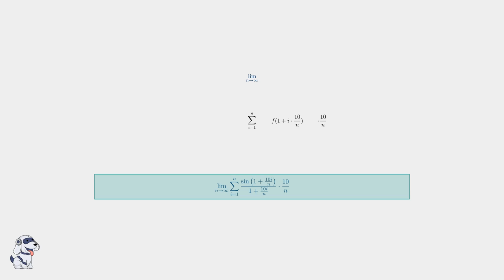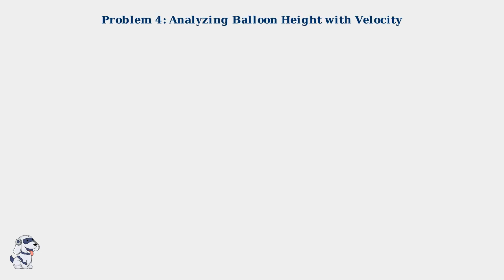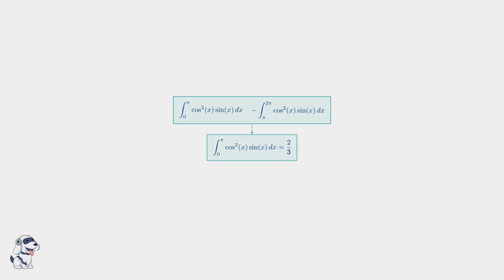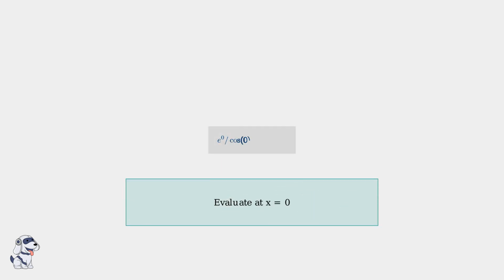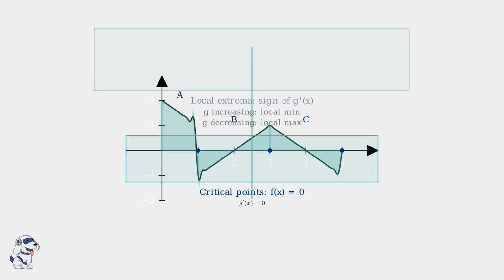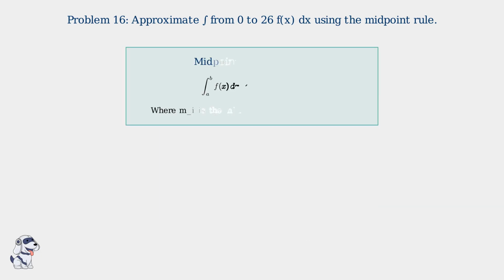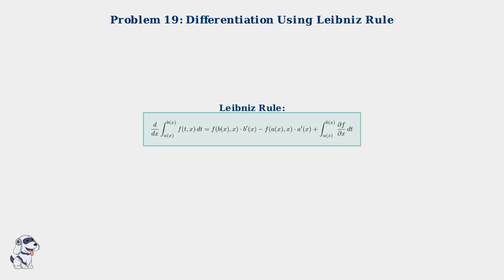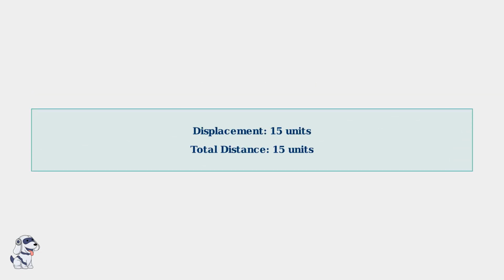Calculus Nguyen Study Guide Part 1